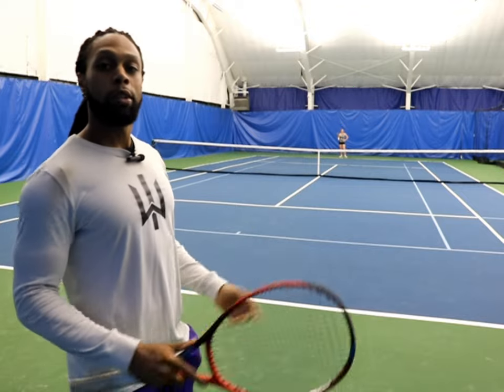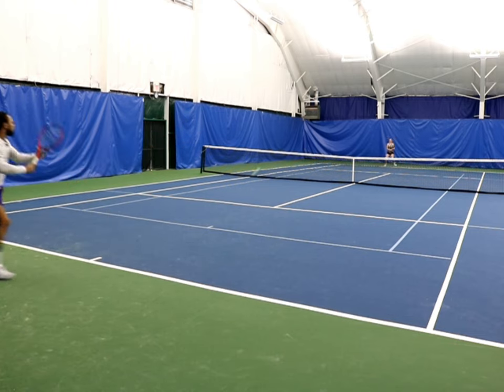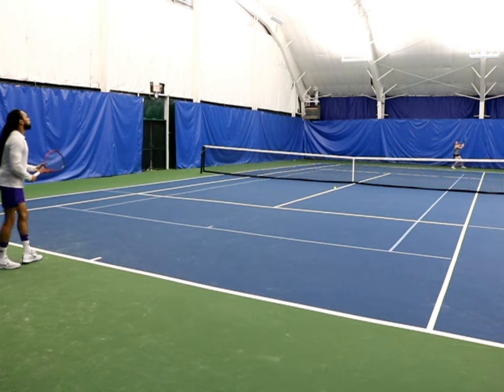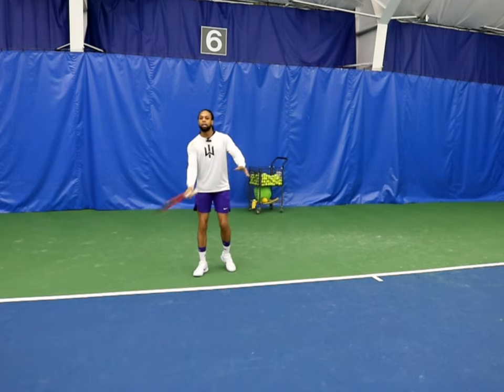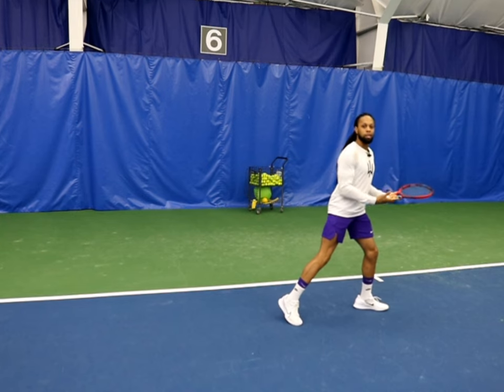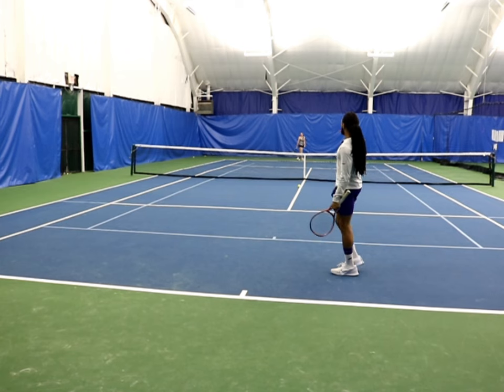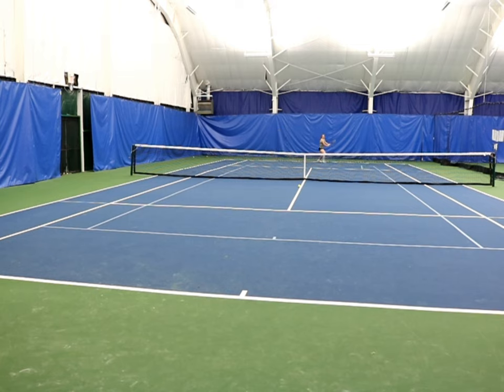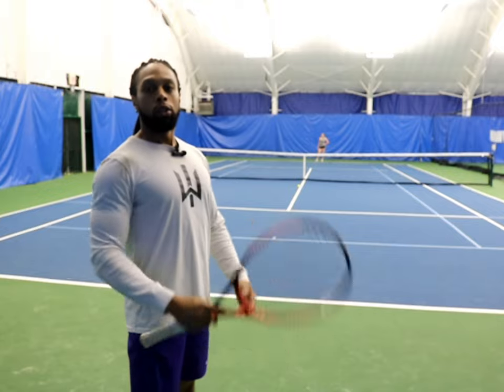Underused Pattern That ANYONE CAN USE NOW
Tactics are key to competition. In the match there are hidden tactics that are more affective than most people give them credit for. In this video i give you another one that can be implemented RIGHT NOW.